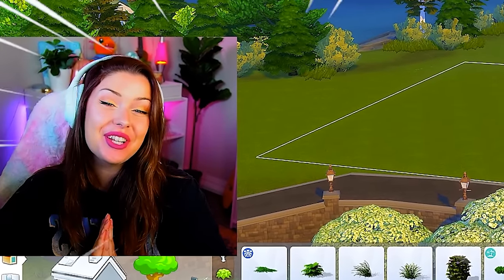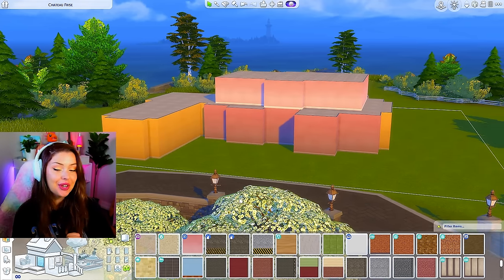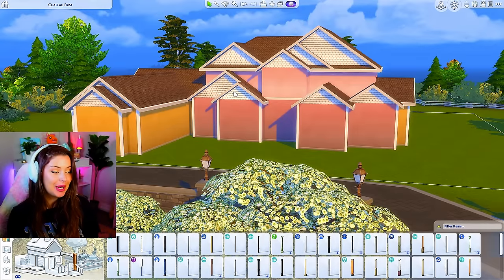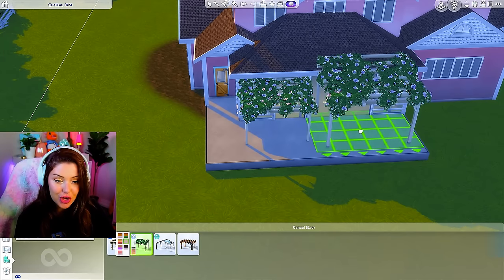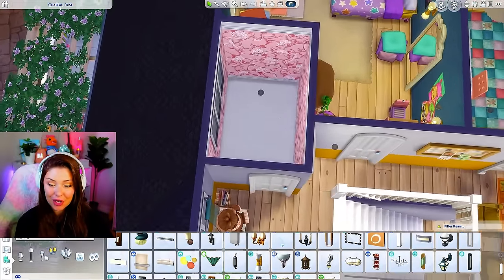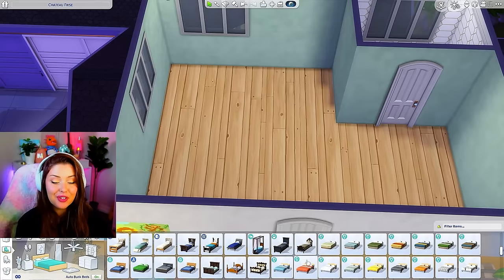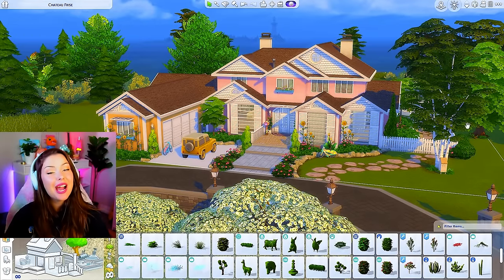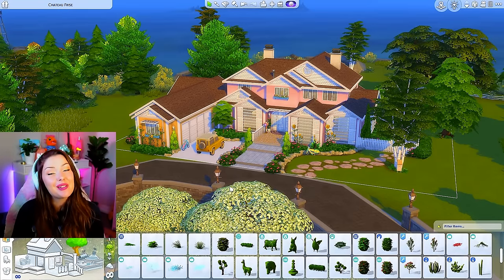Big Colourful Summertime Family Home Build in The Sims 4 // Sims 4 House Build in Real Time // NO CC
Let's build this BIG colourful summertime family home in the sims 4! This is a real time build, not a speed build! We are going to be building a big sims 4 house for a family with NO CC! OPEN FOR LINKS!